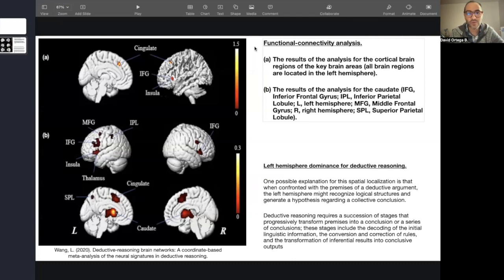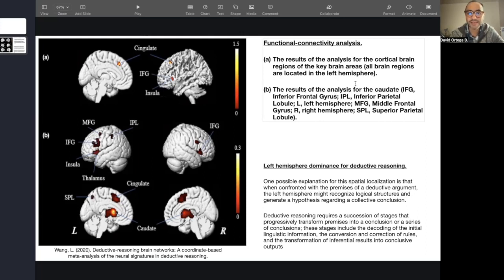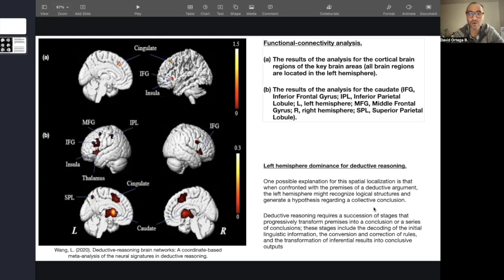Episode 73 — Learn How to Think Rationally Instead of Reacting! with David Ortega B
How do you assess the information that is being presented to you? Are you prone to react and let your emotions drive your response?

In a world where using your reasoning skills becomes more than just a professional requirement but a survival tool! We need to start learning how our brains work to use more their skills to reason, discern, assess, decodify the information that many times is just full of incongruences and incoherences! Awake to a new way to think!